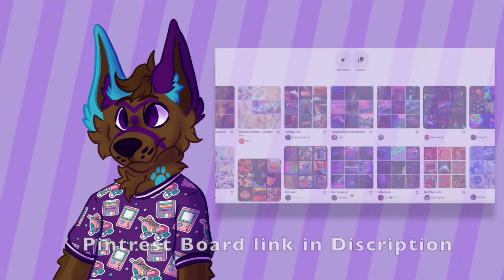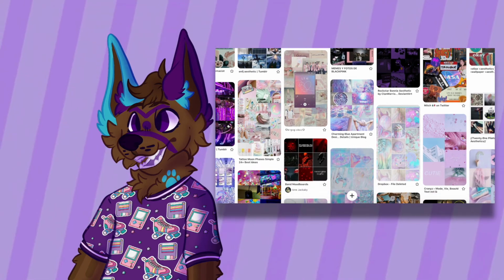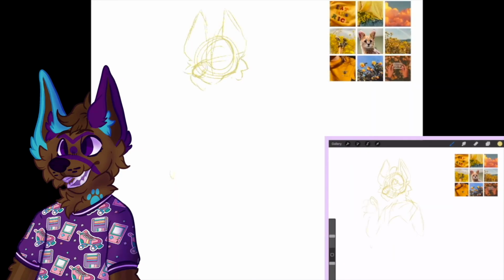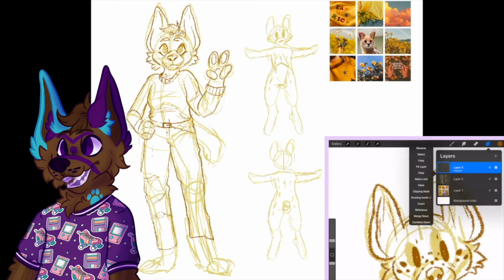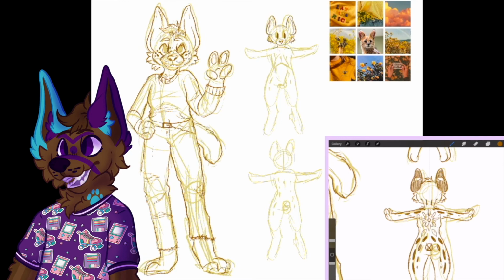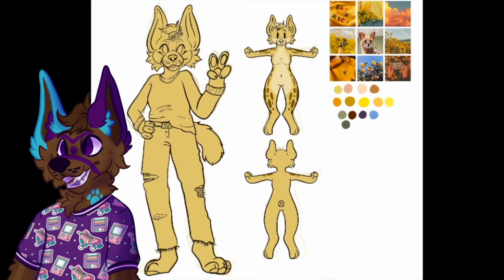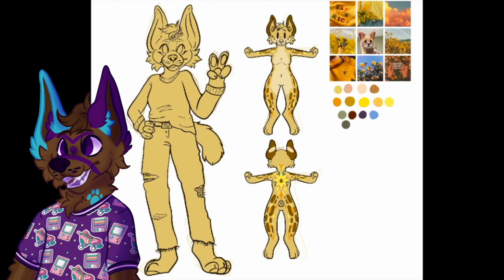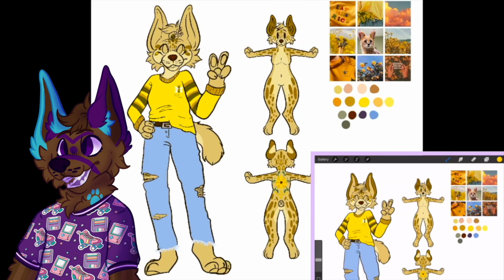How to desging a fursona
Just a little quick video on how I desgin characters! I hope this helps for folks who are feeling stuck in the design process.

If you have any feedback please give I always want to improve my work!

School Related